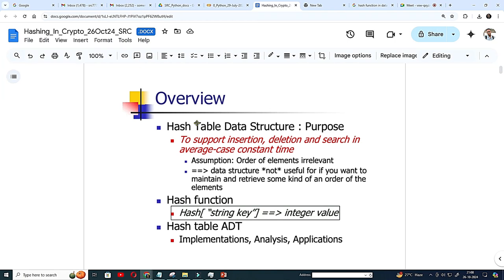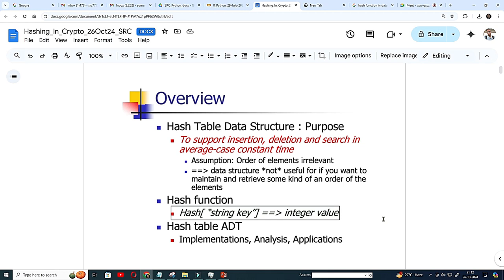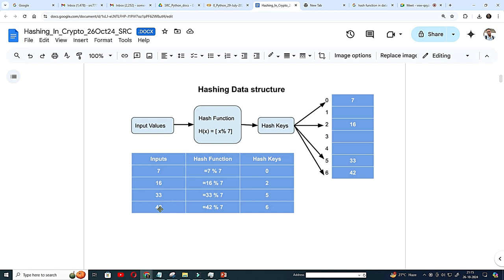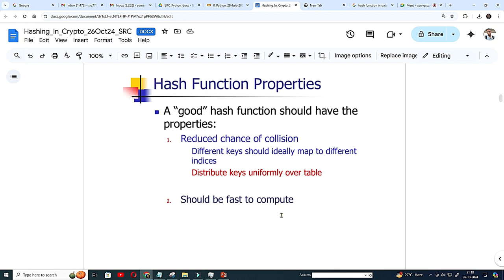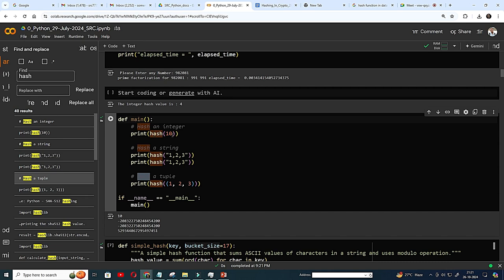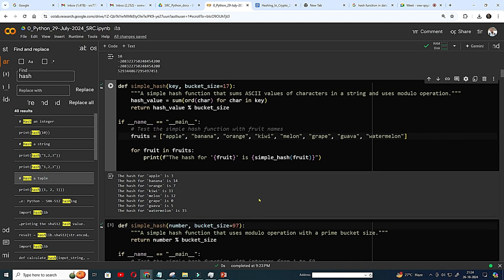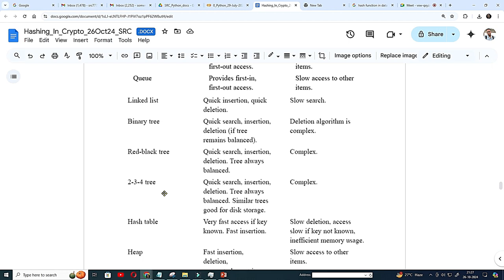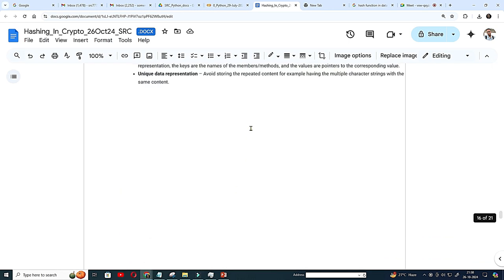Hashing function, Hash table, reducing time complexity to O(1) with more space complexity w Python